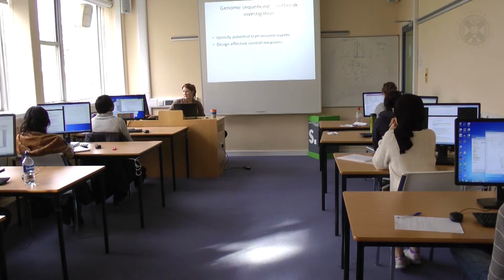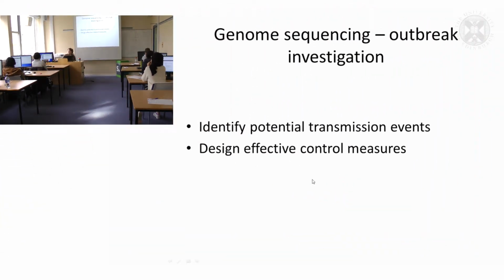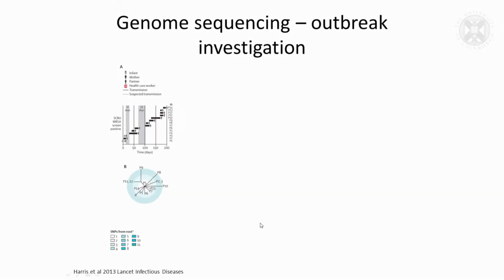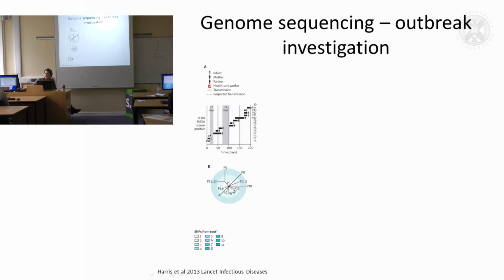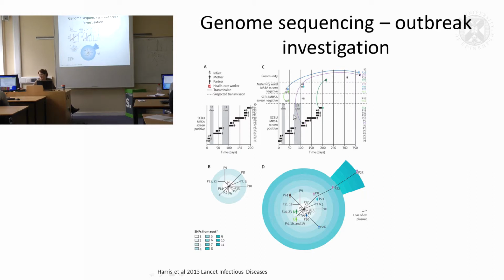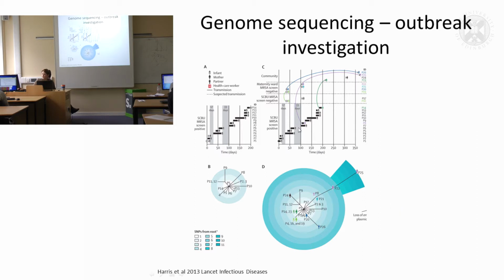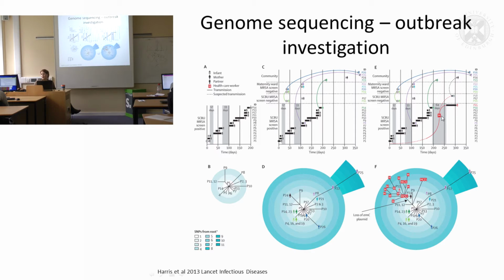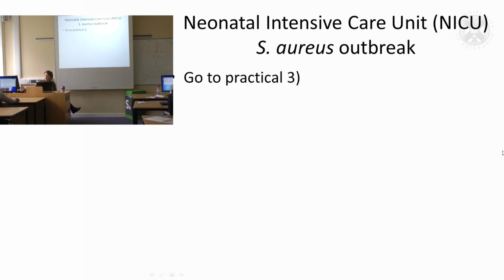7. Molecular epidemiology - practical 3 part 2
Practical session with Dr. Emily Richardson, filmed at The Roslin Institute, March 2015.
Content:
1. Genome sequencing – outbreak investigation
2. Neonatal Intensive Care Unit (NICU) S . aureus outbreak
 - Go to practical 3)